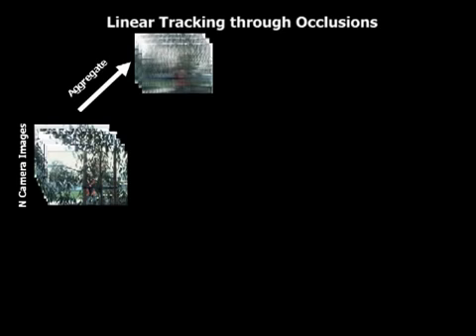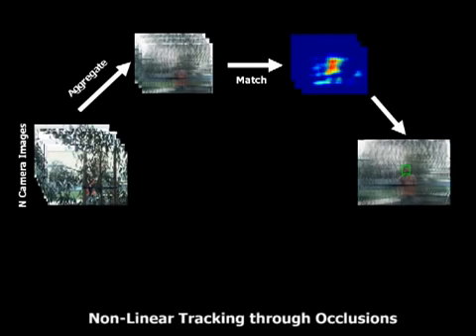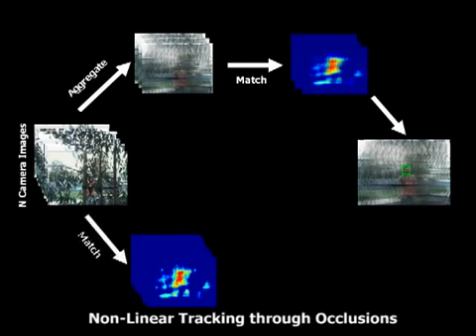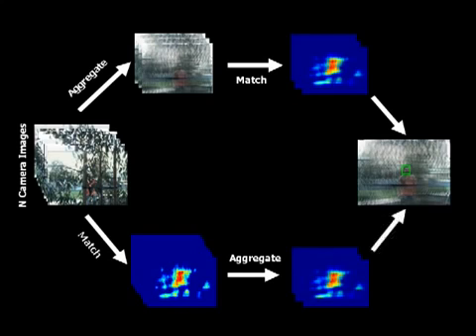Synthetic Aperture Tracking Tracking through Occlusions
TIs or anybody Watch This, Its one Way To Be Tracked By Perps or Big Brother.